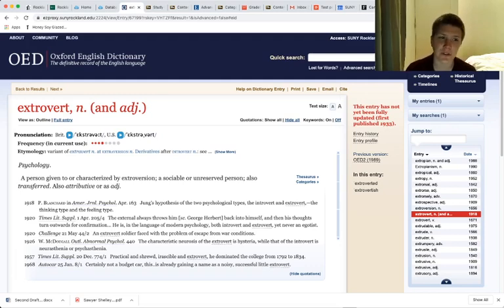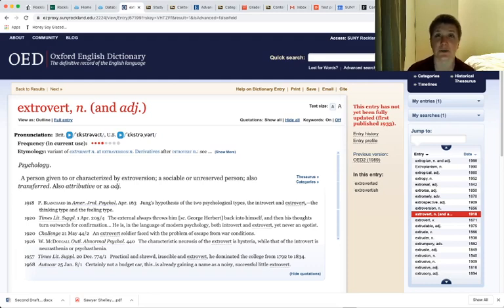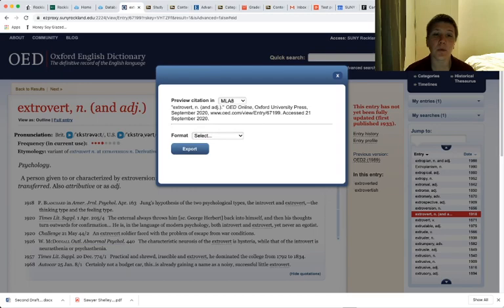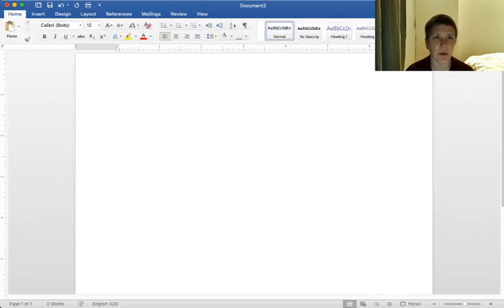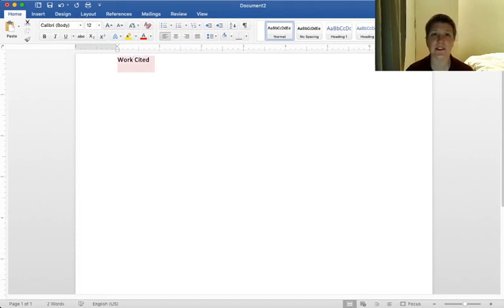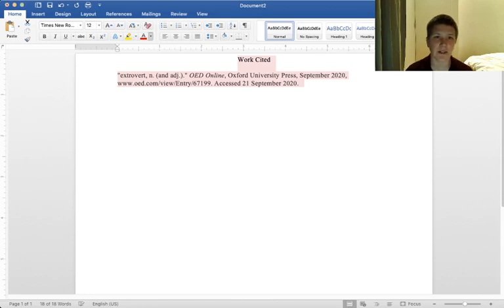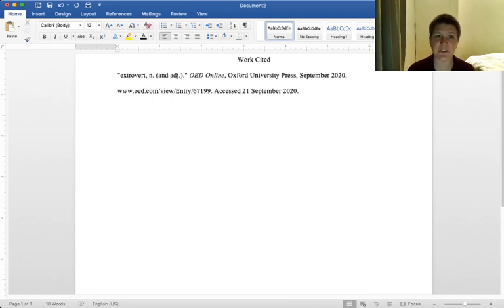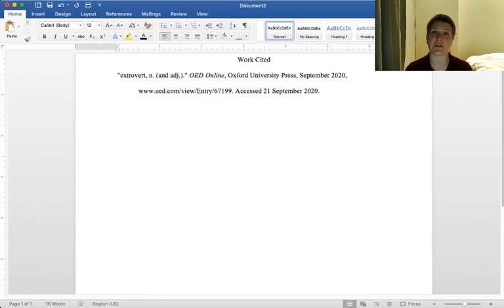Creating a Works Cited Page (MLA) with an OED entry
A demonstration of how to create a Works Cited page in MLA format that includes an entry from the Oxford English Dictionary.